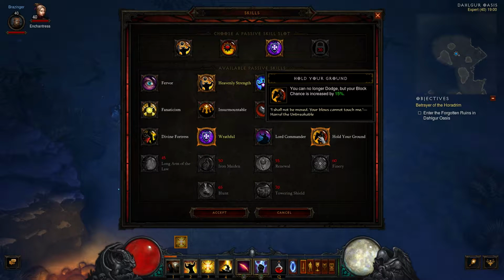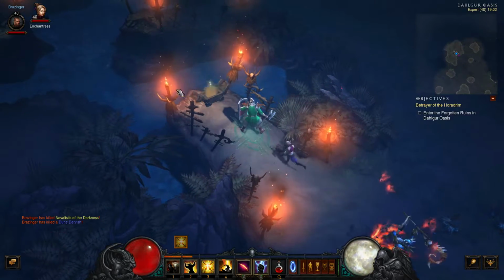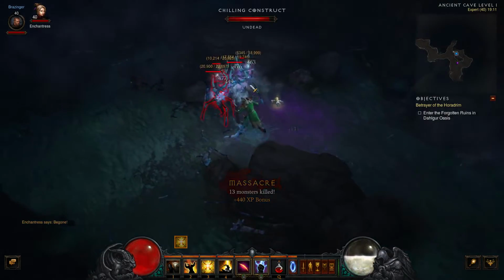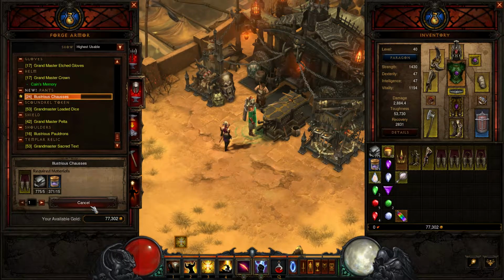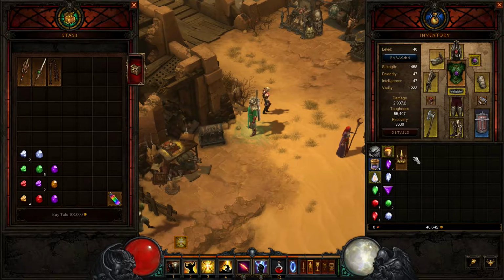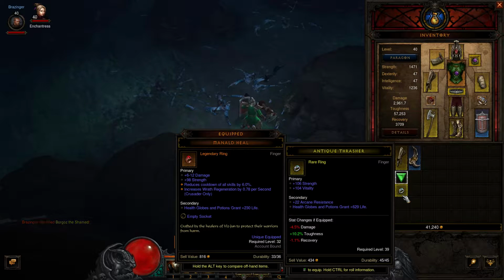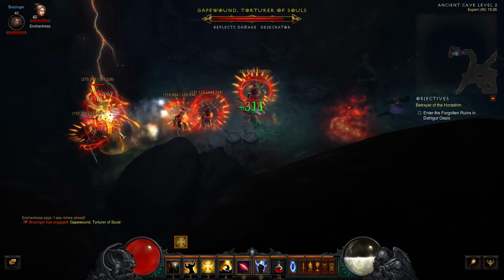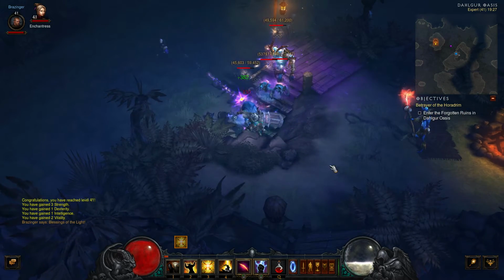Diablo III Reaper of Souls Expert #25 - Ancient Cave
Game: Diablo III: Reaper of Souls
Developer: Blizzard Entertainment
Publisher: Blizzard Entertainment
Type: Action RPG / Hack'n'Slash
Difficulty: Expert, but will increase, when given the choice.